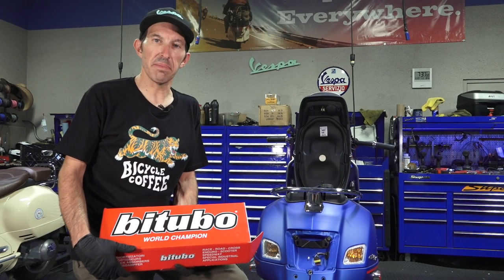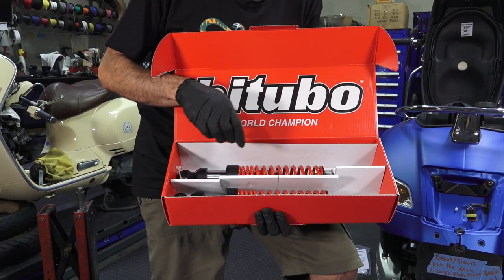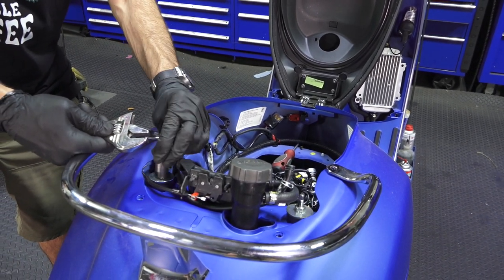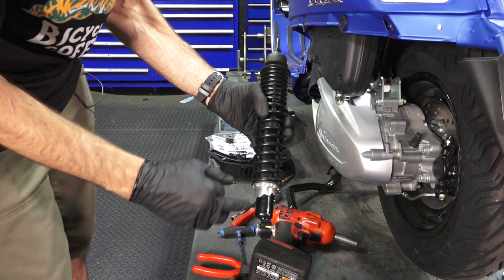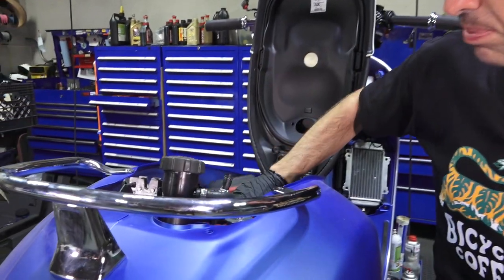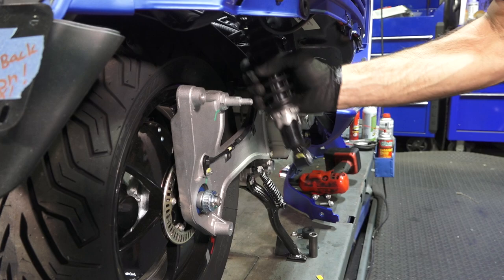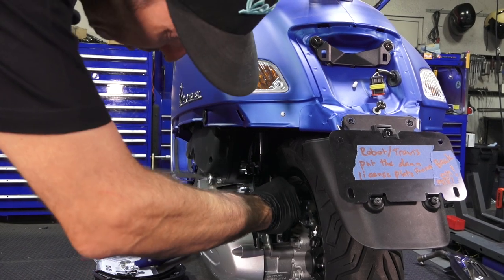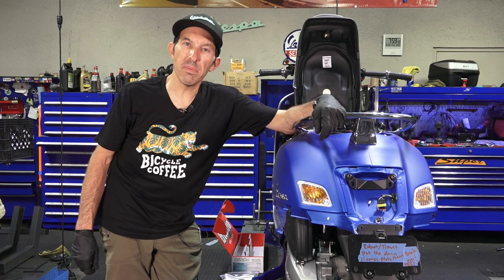How to Install & Upgrade to Bitubo Rear Shocks on a Modern Vespa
Bitubo Rear Shocks GTS -